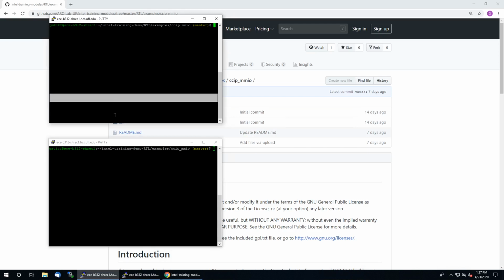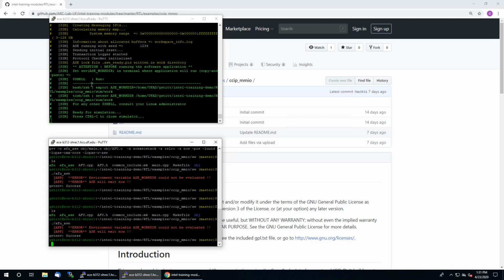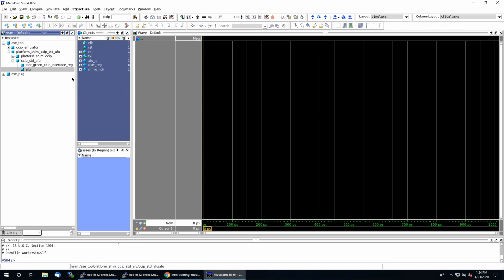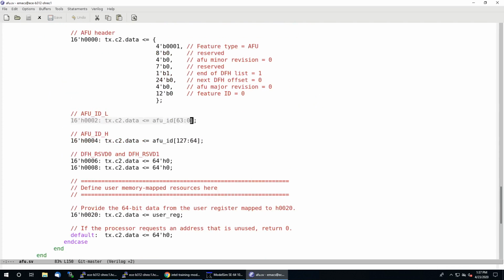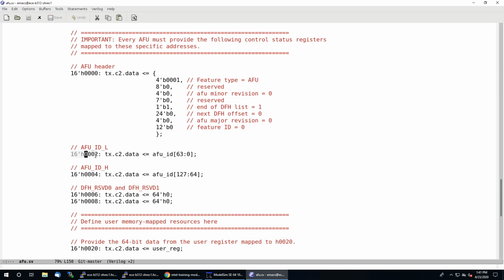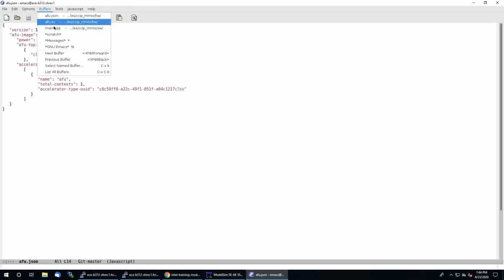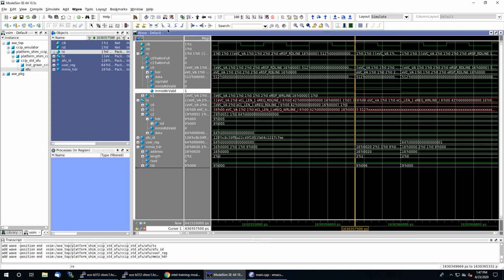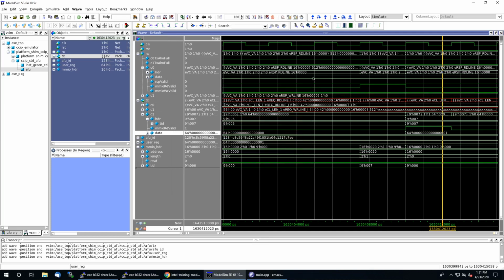Intel ASE Demonstration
An overview of the Intel ASE (AFU Simulation Environment) for the Platform Acceleration Card (PAC)